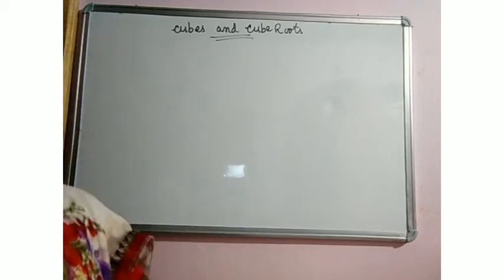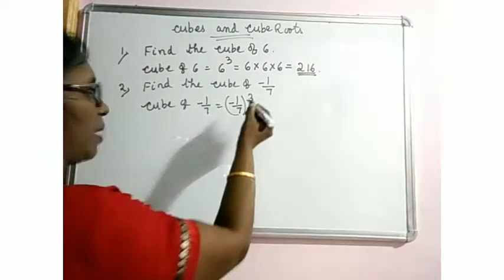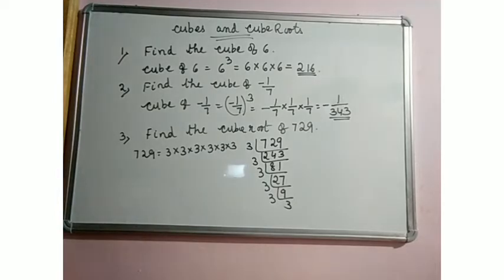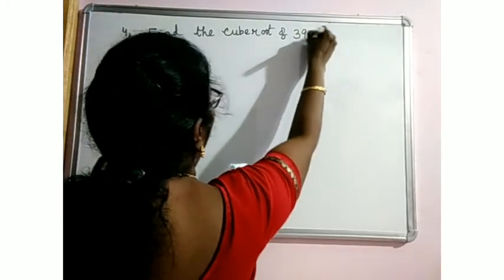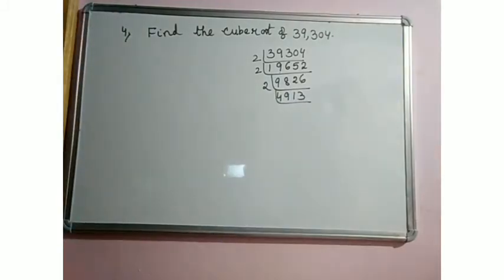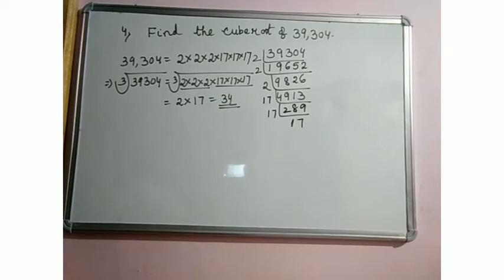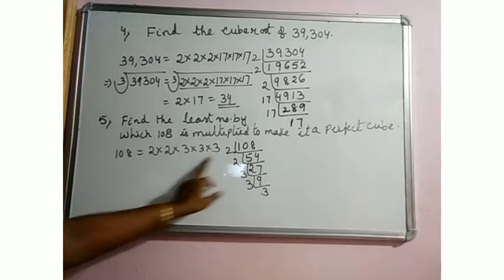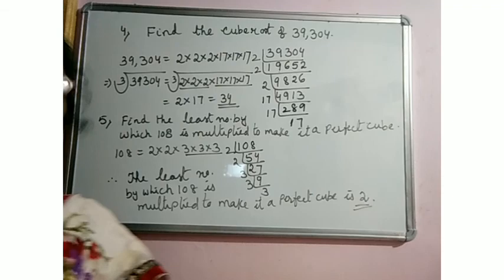Cubes and Cube Roots ( Part -2),Class-8,Mathematics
Simple problems based on Cubes and Cube Roots